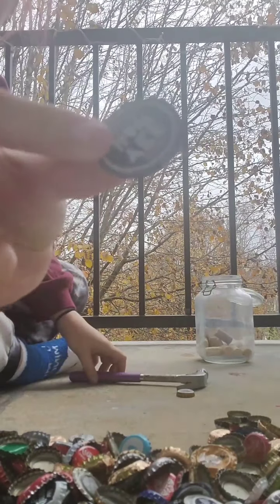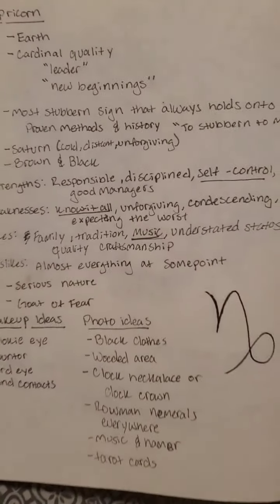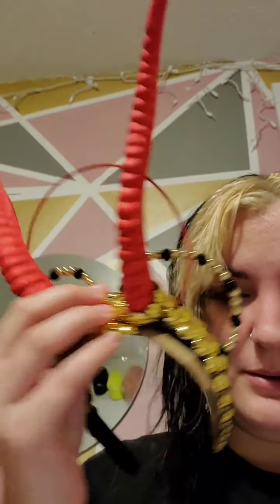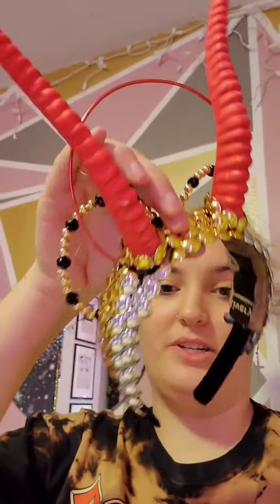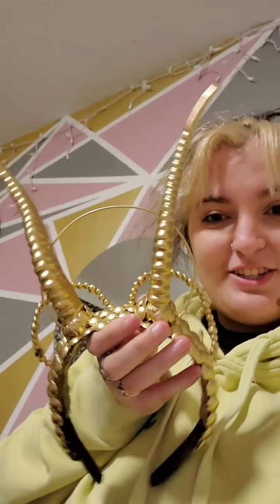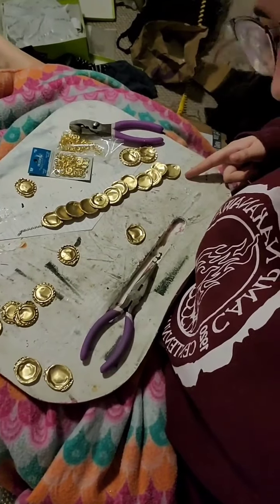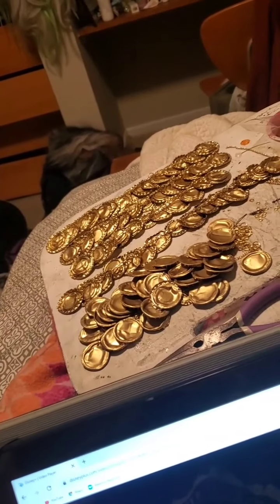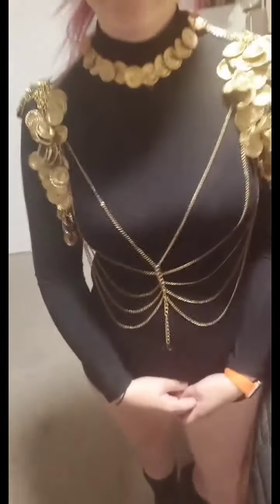Zodiac: Capricorn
Finally here is my first start to the zodiac series, Capricorn. For Capricorn I looked into a bunch of research on that zodiac and turned it into a makeup/photography look.

 Here is my research and why I chose what I did for this look:

Capricorn ♑ Dec 22nd - Jan 19th

The Goat of fear: A goat with a fishes tail is created to face fear and create panic. It is the sign of decisions made to be protected from monsters in our minds, lives, and immediate physical surrounding.
 - So my model wore goat eyes, goat horns and on those horns i have beading overlapping like scales, scale like armor and fish hooks on the horns and armor to help resemble a goat and the fish.

Element: Earth
Colors: Black, Brown.
 - So I wanted to have my model in the woods for the earthy brown towns and had her wear black. I chose gold armor since it is a more earthy toned color and my model also doesn't like silver lol.

Ruler: Saturn
 - For Saturn being the ruling plant I had her wear bunch of rings to incorporate her planets rings and gave her a red lip for the color of her planet

Quality: Cardinal
 - Cardinal quality represents all new beginnings and the energy of things that are just starting. Each sign of this quality has the ability to make a sharp turn, and change their life and the life of others. Seen as a leader, so I chose to have her wearing armor as if she is leading the other zodiacs

All my info i got off the website below if you would like to read more into it and see more in depth the characteristics and personality traits of a Capricorn.

Model: Erika Cha-Cha Isbell
Edits: Justice Richter

HOPE YALL LIKED IT!